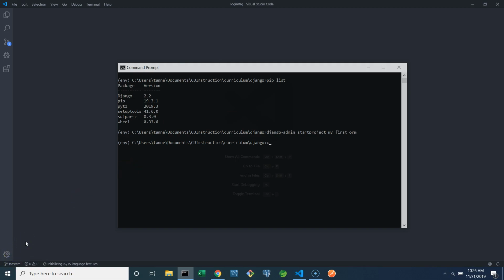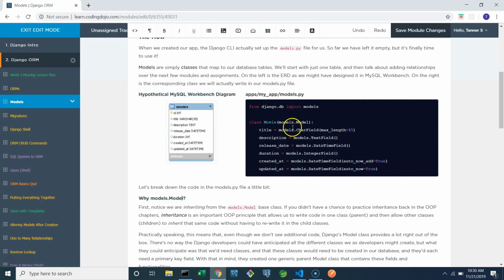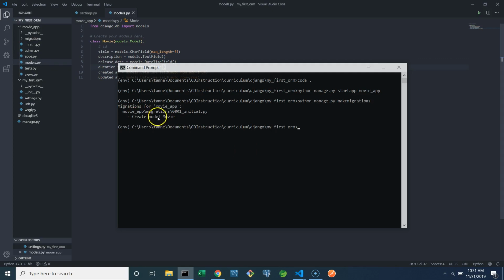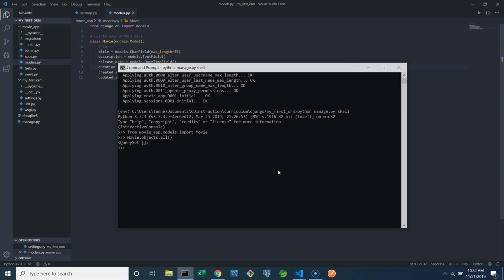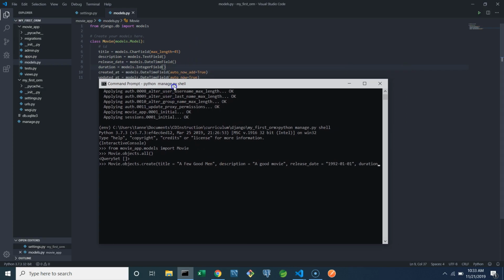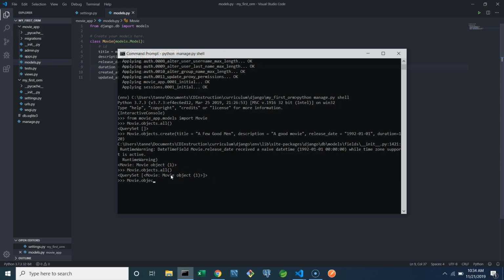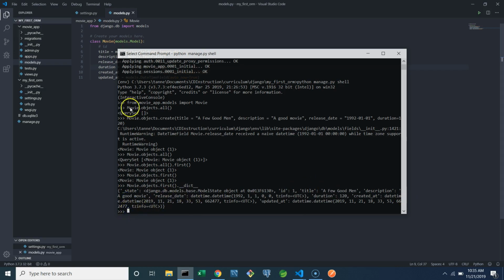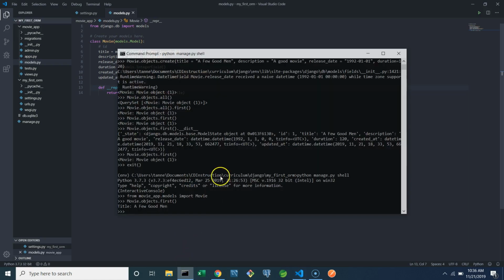Django - ORM models